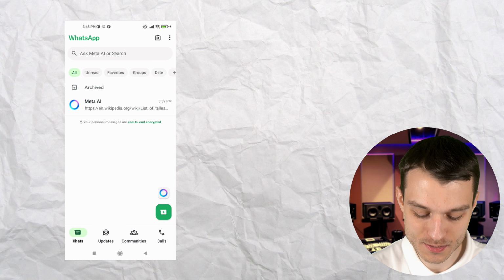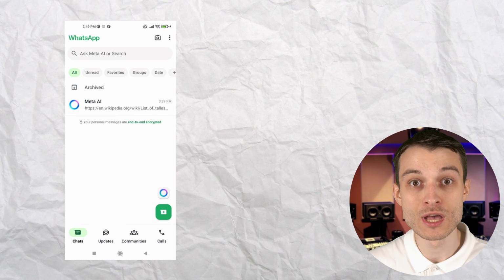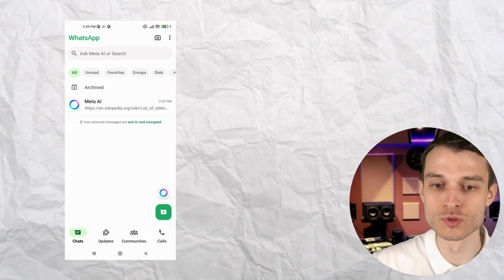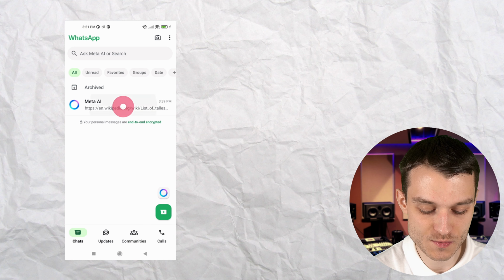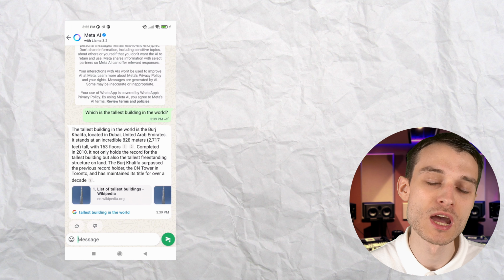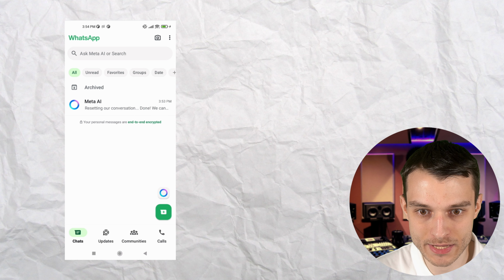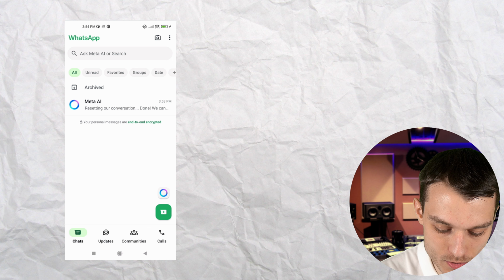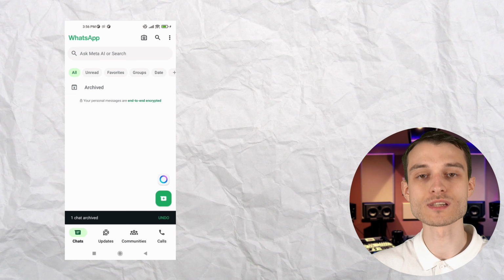How to turn off meta AI in whatsapp [Android/iOS]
In this tutorial I will show you how to turn off meta AI on whatsapp for android and iOS phone. Unfortunately there is no way to delete meta ai, but I will show you an other way to remove meta AI from your iPhone device.